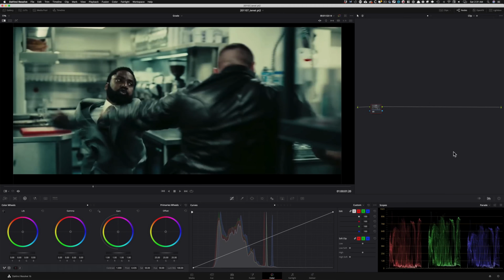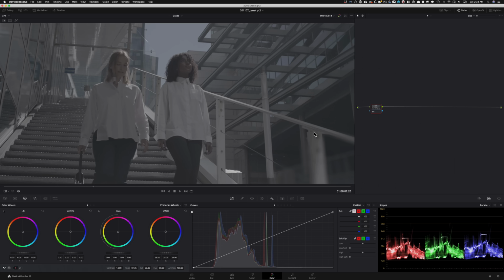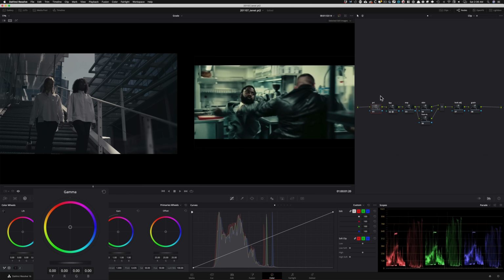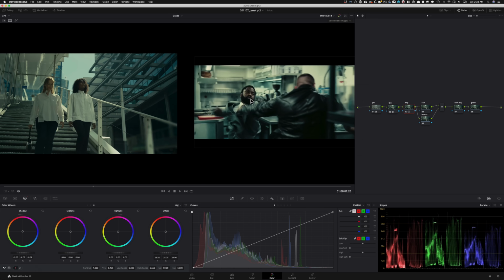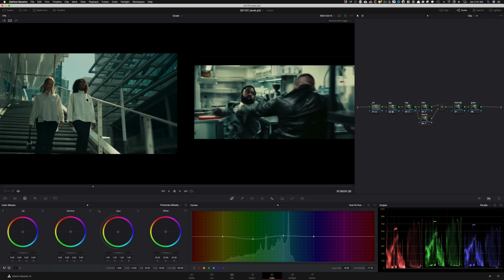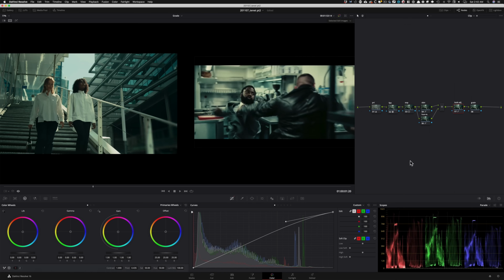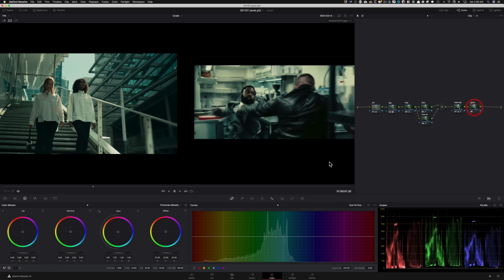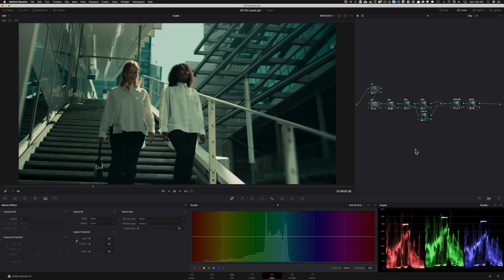How to get the TENET look Part 2 | DaVinci Resolve 16 Tutorial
0:00 Look Breakdown
0:54 Free DaVinci Resolve Training
1:44 Tut | Beginning
2:02 Tut | Look Analysis
5:09 Tut | Node Tree Buildout
18:54 Tut | Grade Recap
19:58 Final Look
20:07 Conclusion

Get Obsessed.

In this video, I will recreate a look from Christopher Nolan's TENET. This movie is getting a ton of attention for its unique look. I will be sharing industry secrets to achieving this look.

Equipment used:
Canon C500 mkii
Canon 35mm 1.4 ii
Rode NTG3
Nanlite Pavotubes